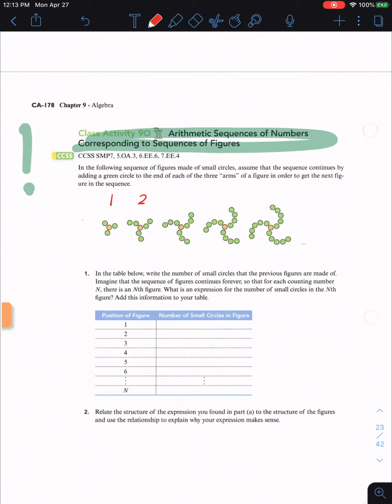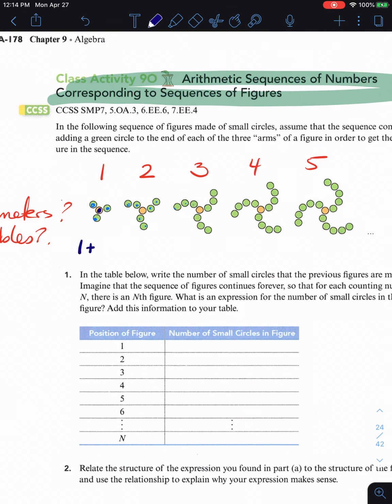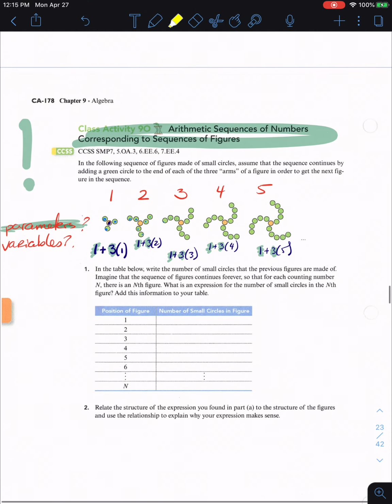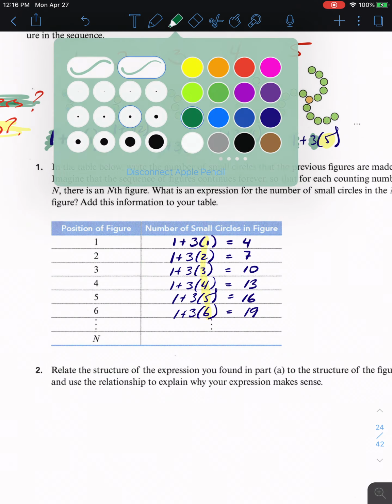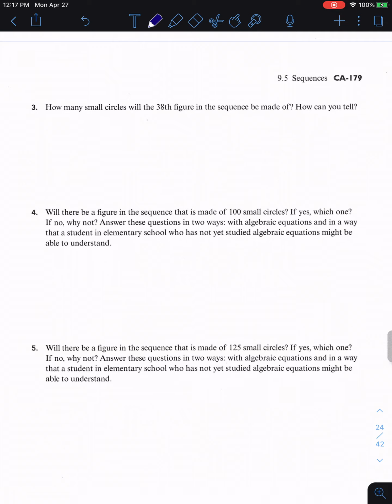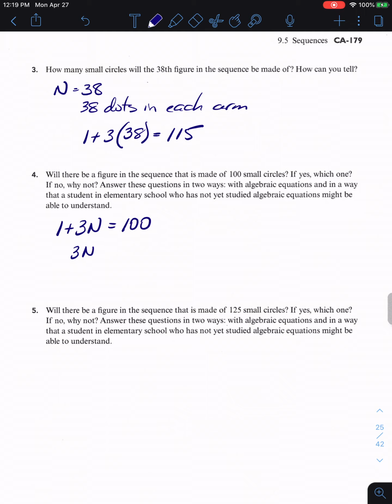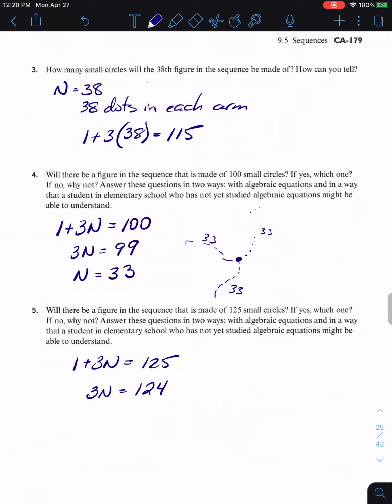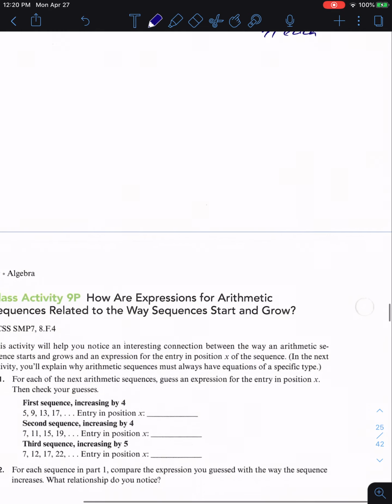Beckman 9 5 Activity 9O